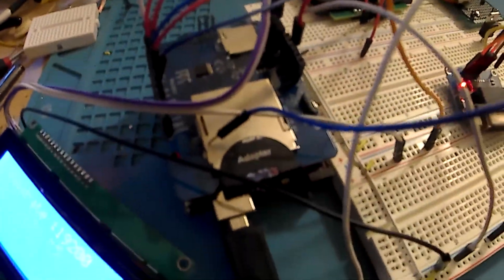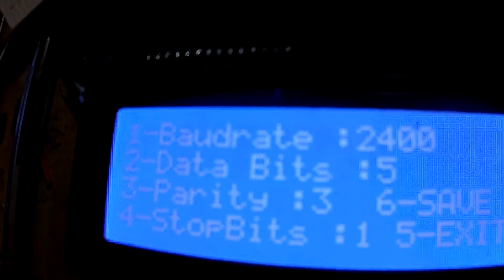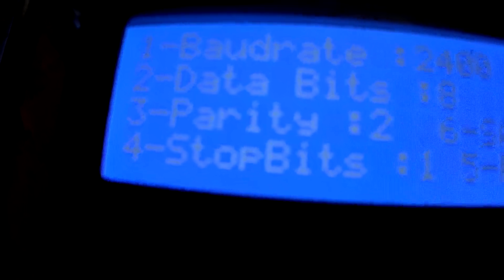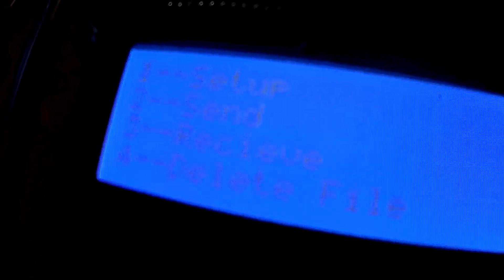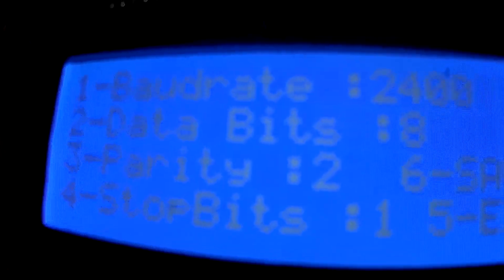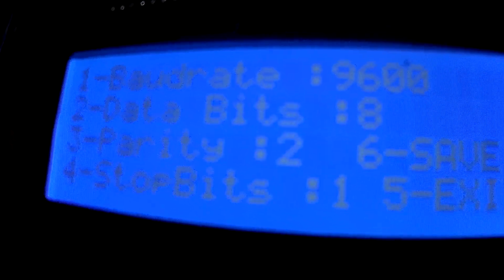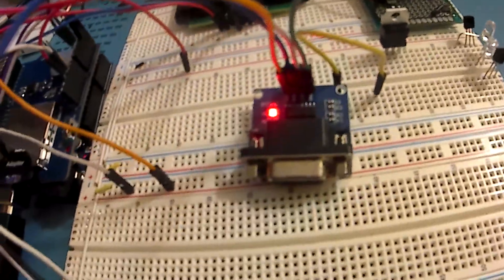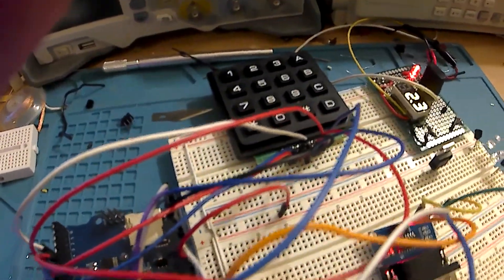Rs232 comm project update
this is a partial menu system and a EEPROM save and load function added to a project that will be used to send g&m code files to legacy cnc machines. This is a plus because no laptop has to be drug out into the dirty shop!!!